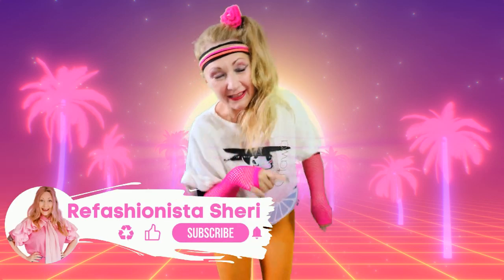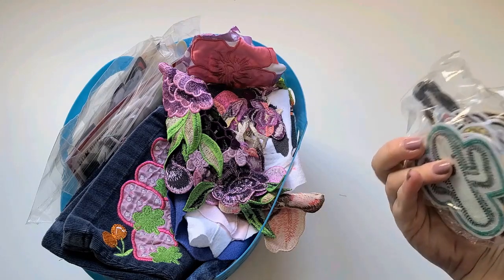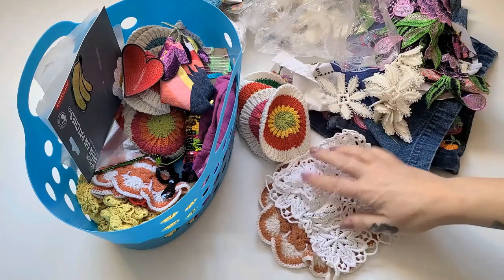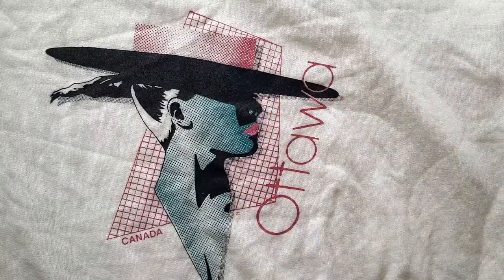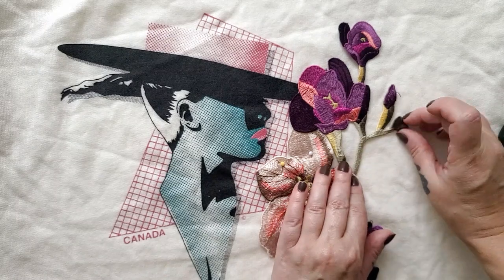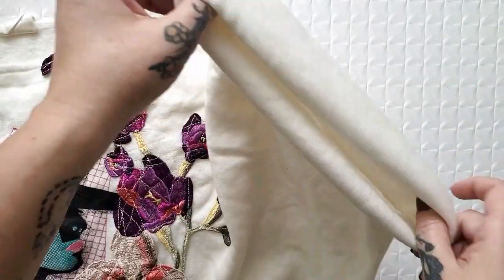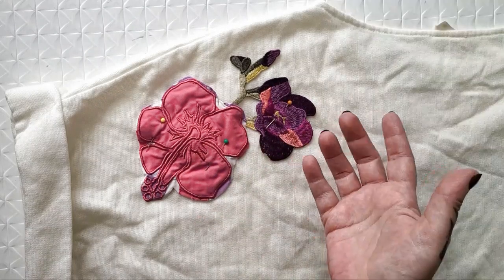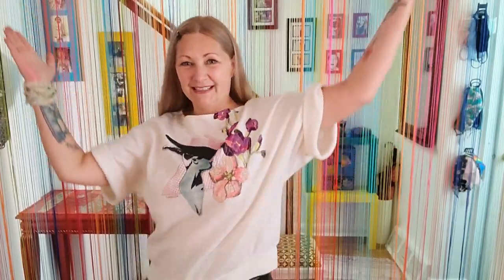Day 16: 80's Logo Cover Up Patchwork with Freehand Stitching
Candy is back! Take a peek at how I mended her 80's sweat top + covered up an annoying print too! Links & timestamps ⌚below:
0:00 Candy's intro
0:49 Materials needed
1:12 Where to get patches
3:23 Step one
4:10 Step two
4:53 Step three
5:17 Doodle stitching
5:50 What should I do?
6:27 Fixing the back
6:53 Have you used this?
7:14 Reveal & styling